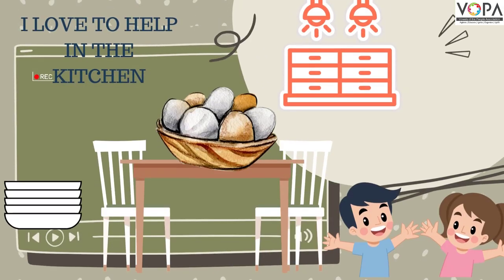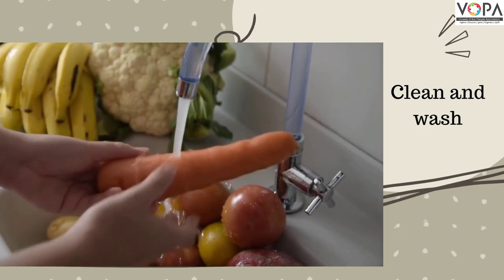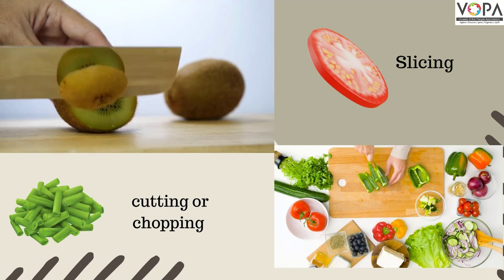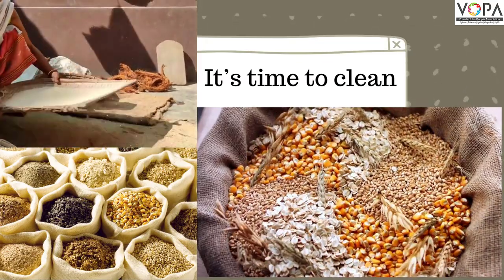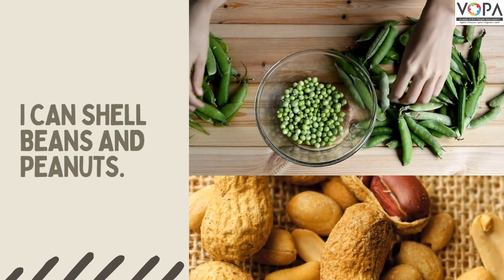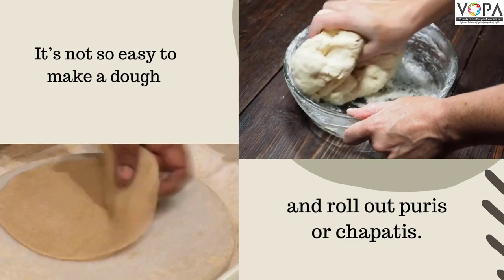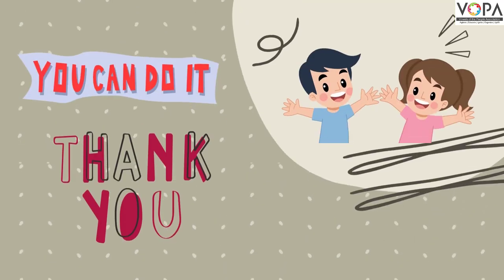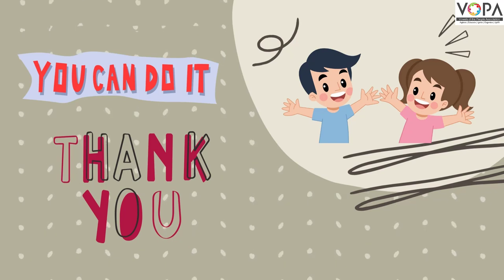6th | English | Are you a DIY Kid | V3 | V-School